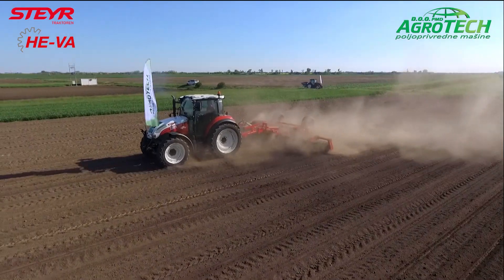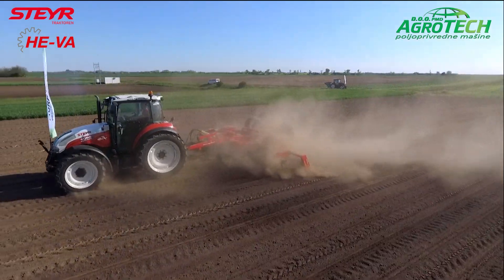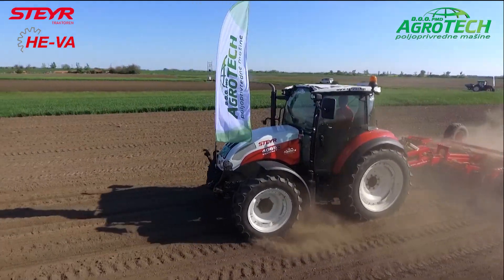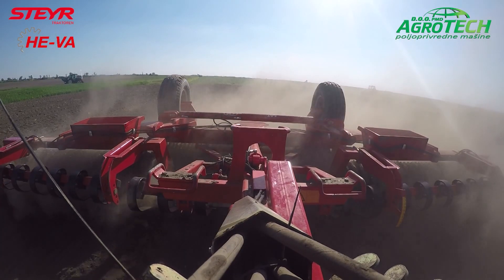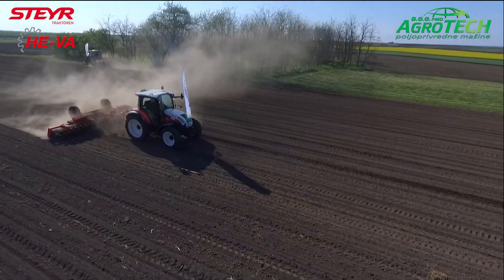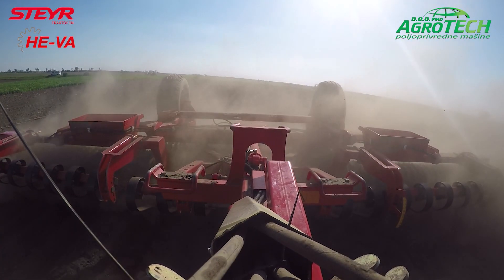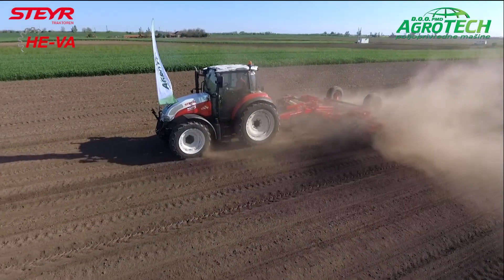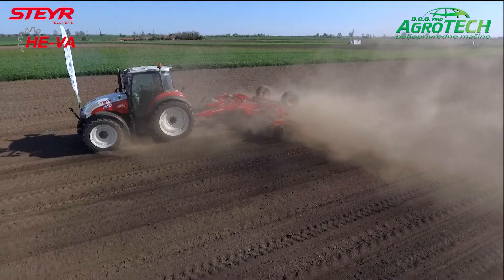AGROTECH U RADU: Steyr Kompakt 4085 + HE-VA valjak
Steyr Kompakt traktor sa HE-VA valjkom